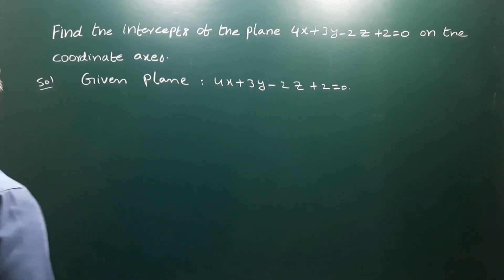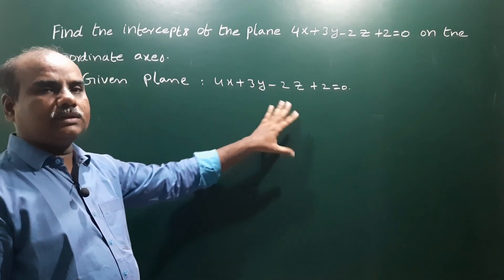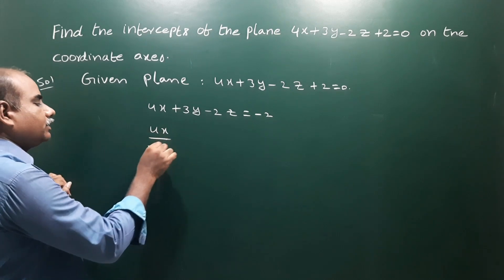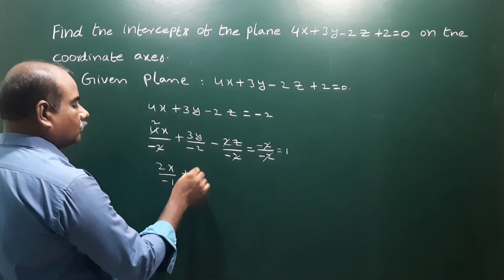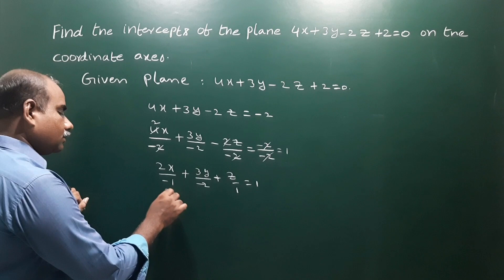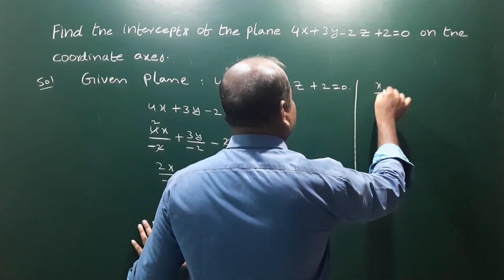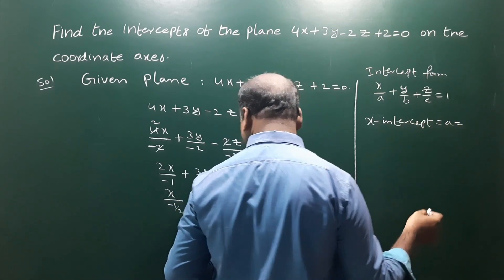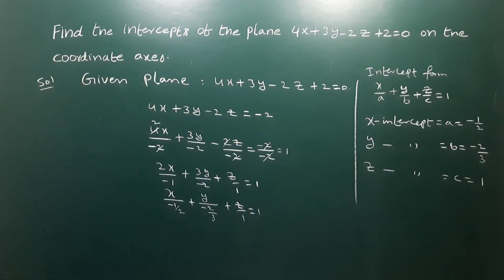Find the intercepts of the plane 4x + 3y – 2z + 2 = 0 on the coordinate axes